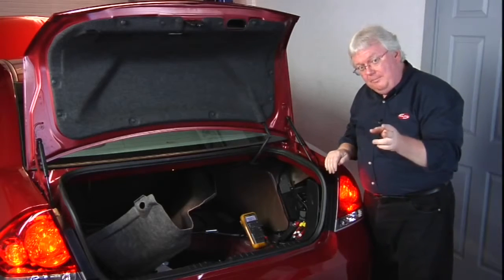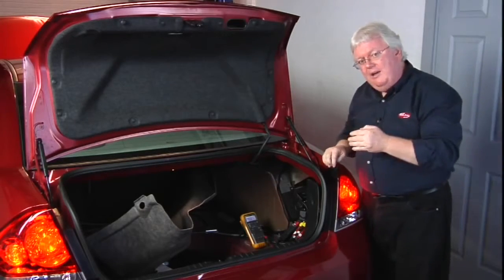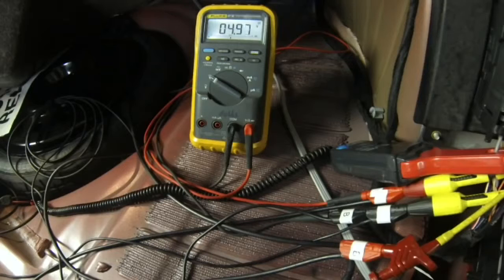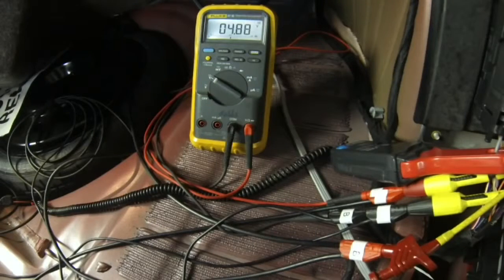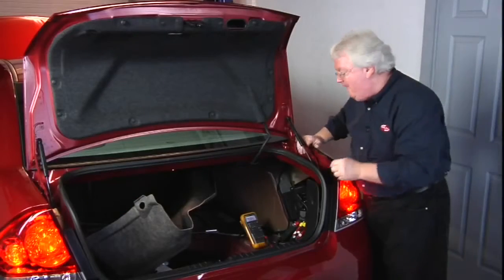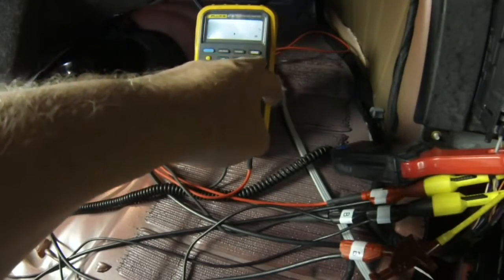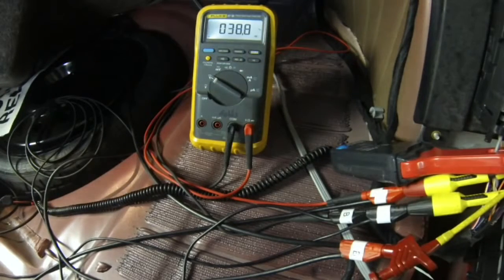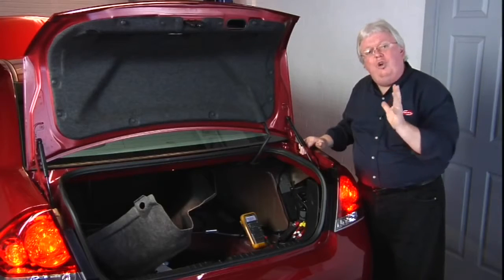Meters, Voltage and Gas Direct Injection (Diagnosing GDI – Gas Direct Injection Webinar)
How do you diagnose gas direct injection voltage using your meter? The Delphi Training Series breaks it down for you. To see the full webinar on Diagnosing GDI, visit delphiau.to/GDIonDemand.